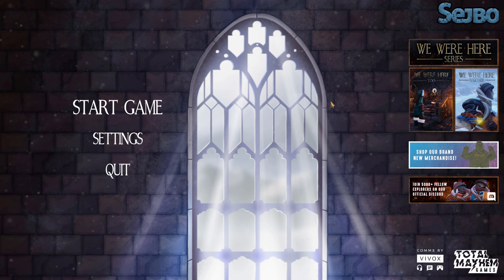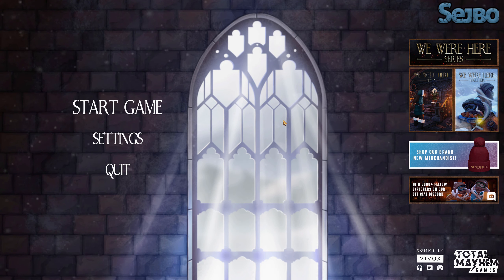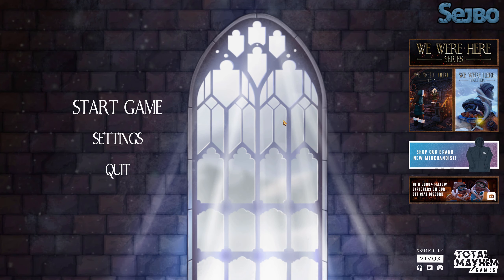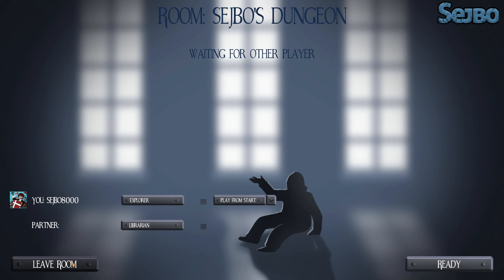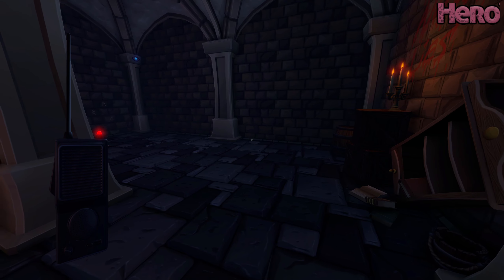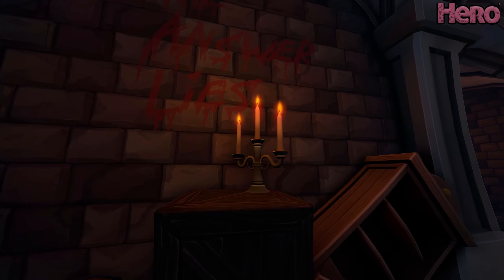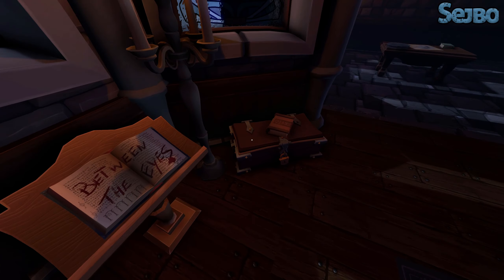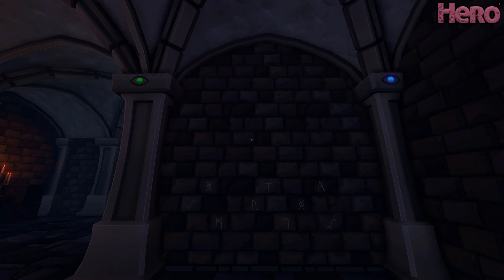BIG BRAIN THINKING! - WE WERE HERE Let's Play Part 1 (1440p 60FPS PC)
{The Game}

►Lost in a frozen wasteland and split up from your partner inside an abandoned castle, the only possession you have left is a walkie-talkie with a familiar voice on the other end. Can the two of you find your way out in time?

{Outro Music}